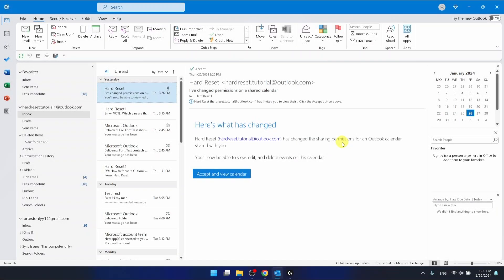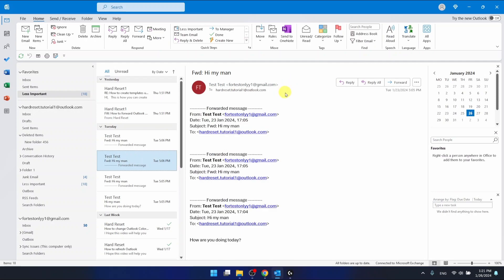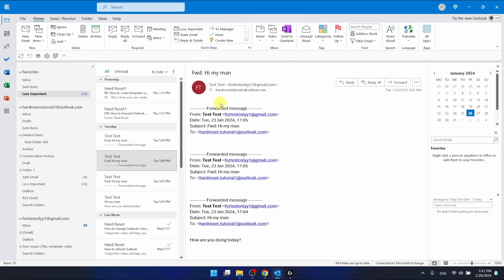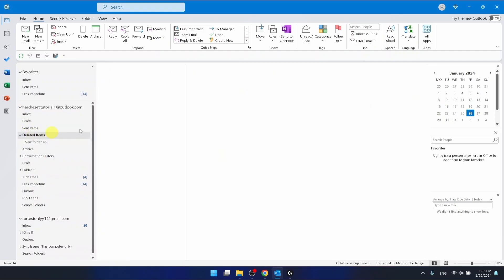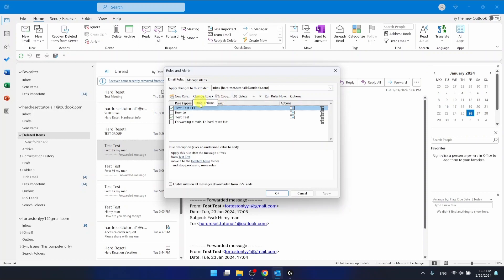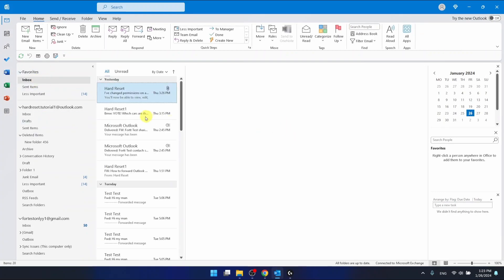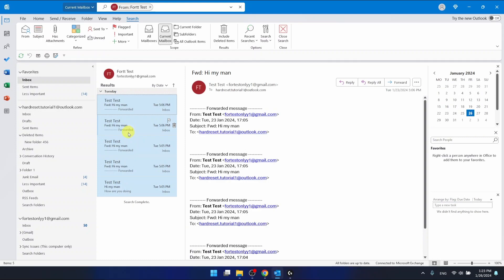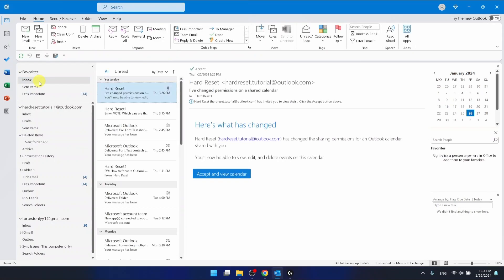How To Delete All Emails From One Sender In Outlook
Learn how to efficiently delete all emails from a specific sender in Outlook, saving time and decluttering your inbox.

What steps are involved in deleting all emails from one sender in Outlook?
Is there a quick method to delete emails from a particular sender in bulk?
Can I automate the process of deleting emails from a specific sender in Outlook?
What are the benefits of removing emails from a particular sender in Outlook?
Are there any risks or considerations to keep in mind when deleting emails from one sender in Outlook?